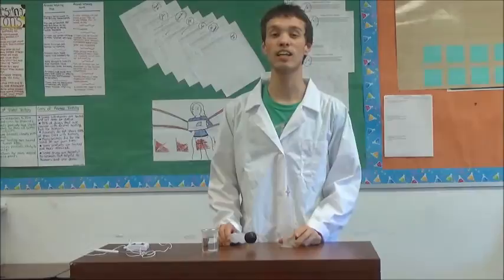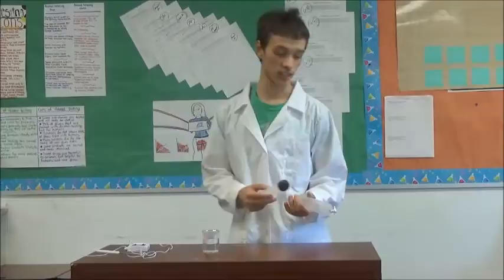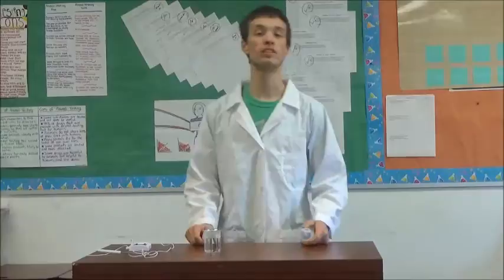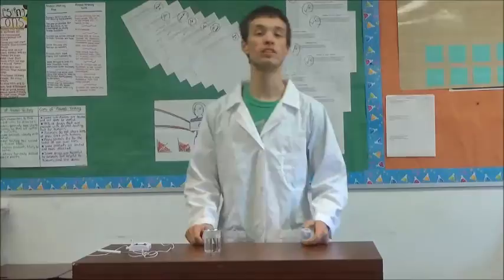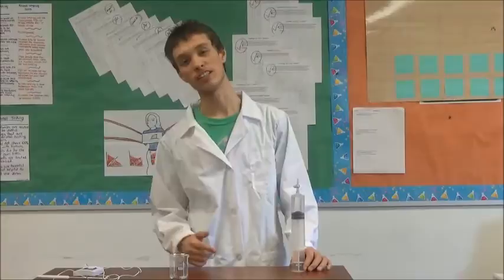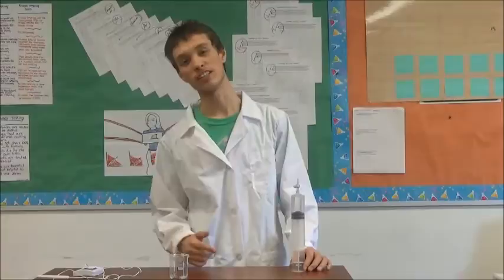Samuel Trinidad - Boiling at Low Temperature - Horizon Science Acdemy of Lorain -208